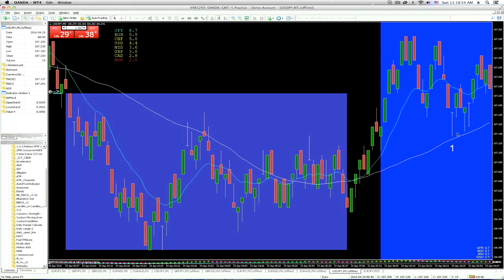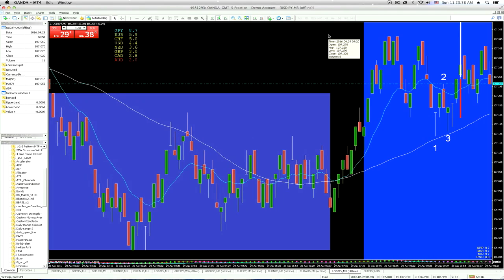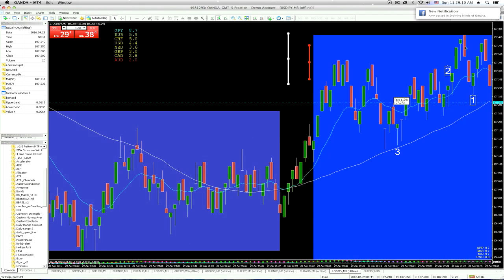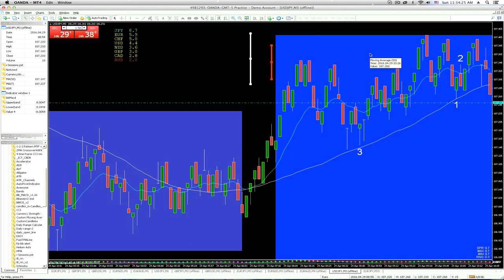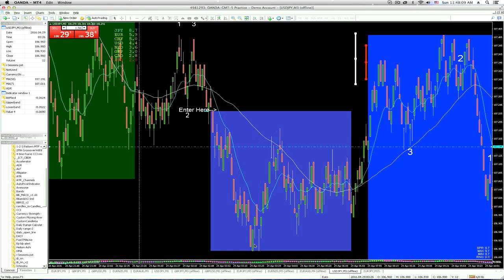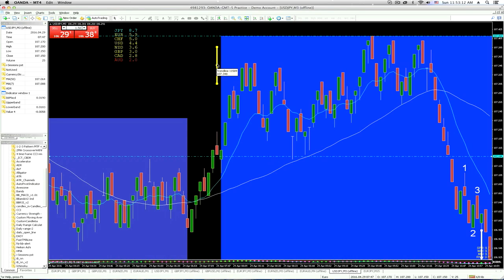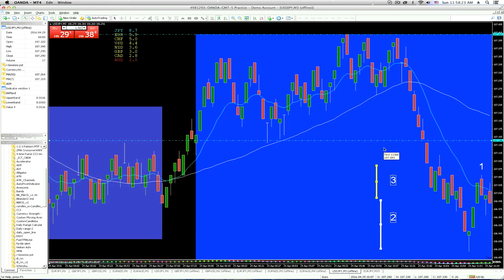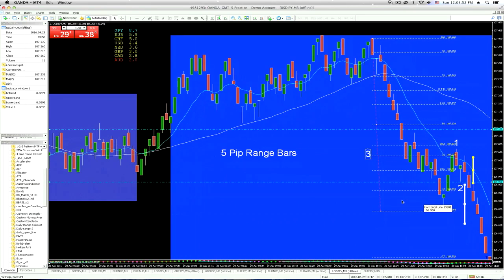Trading 123s Vid 2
Going through Range Bars one by one, to simulate live trading.